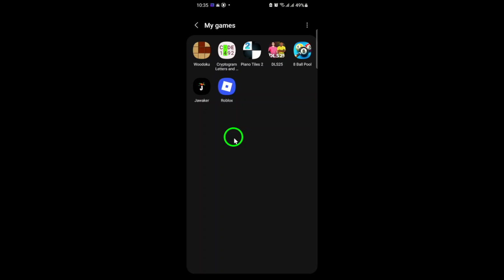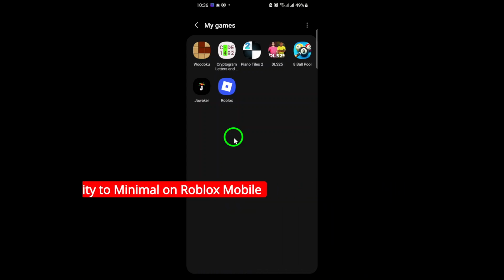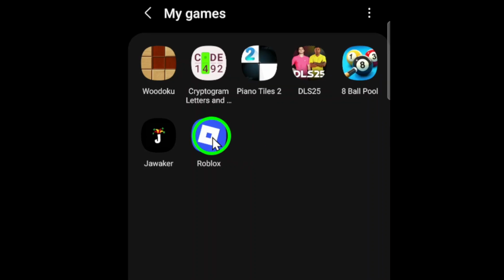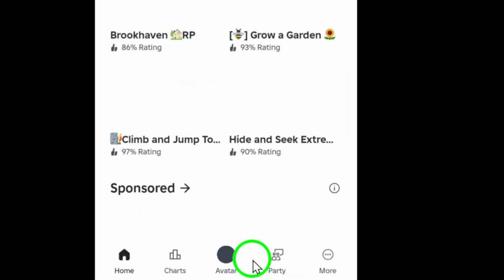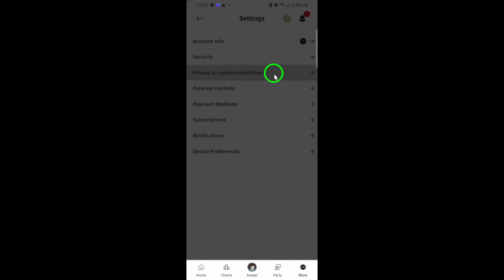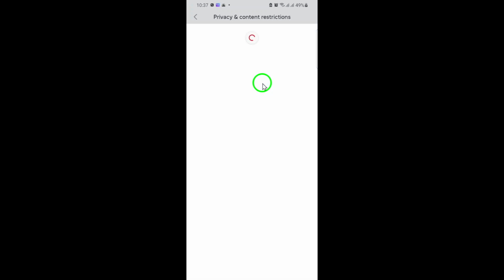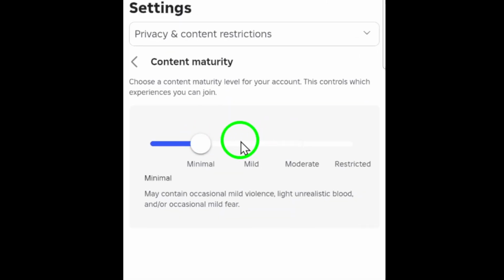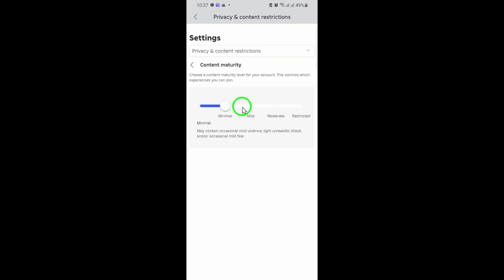How to Set Content Maturity to Minimal on Roblox Mobile (Updated)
Learn how to set Content Maturity to Minimal on Roblox Mobile with this quick and updated step-by-step guide. This video will help you make Roblox safer for younger users by restricting mature content on your mobile device.

Follow these steps:

1. Open the Roblox app

2. Tap the three dots (More) at the bottom right, then tap Settings

3. Tap on Privacy & content restrictions

4. Tap on Content maturity

5. Choose Minimal

Stay updated with the latest Roblox safety settings and keep your gaming experience secure.-

Chapters:
00:00 Intro
00:12 Soultion
01:05 Outro